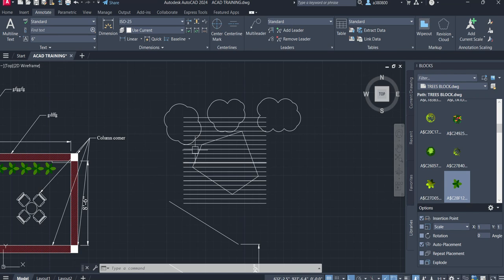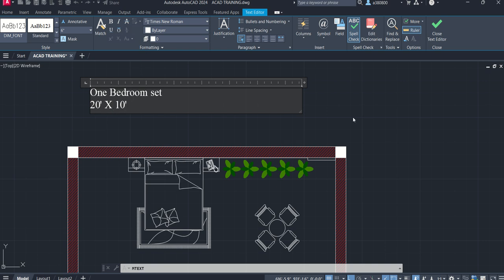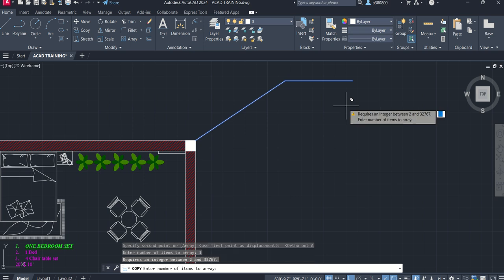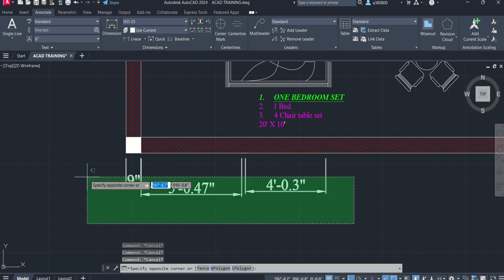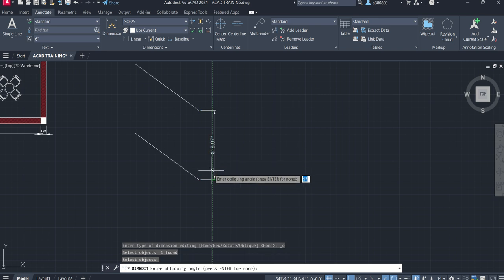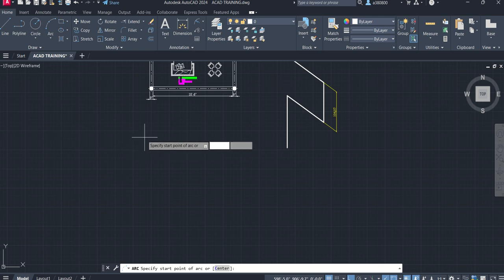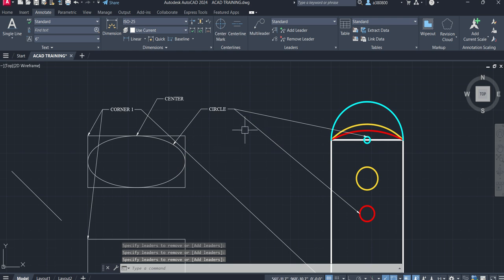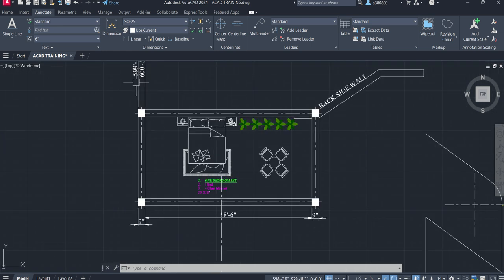AUTOCAD PART-6 | ANNOTATE TAB COMPLETE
In this video complete ANNOTATE TAB has been explained which include:-
1) MULTILINE TEXT
2) SINGLE LINE TEXT
3) DIMENSIONS
4) CENTER POINT
5) CENTER LINE
6) LEADERS
7) TABLE